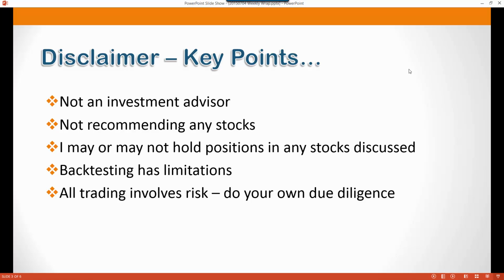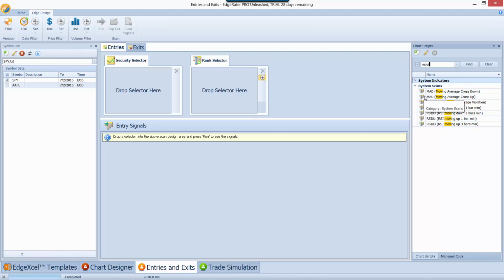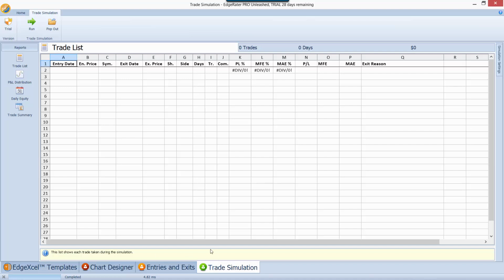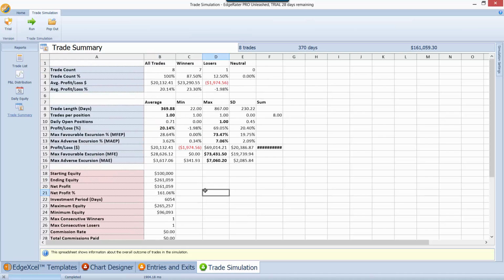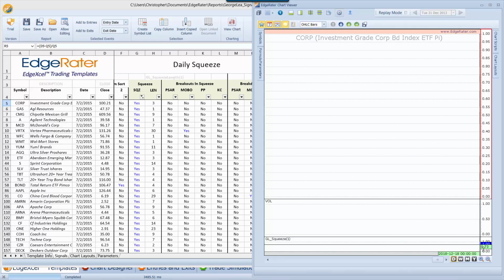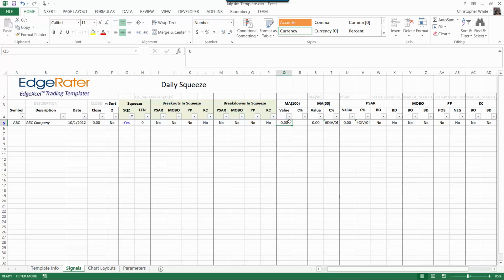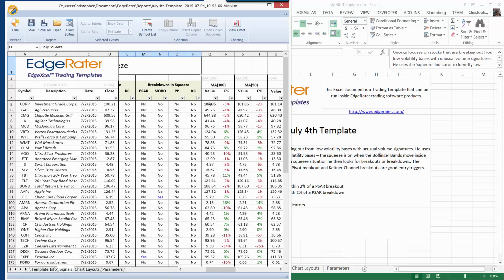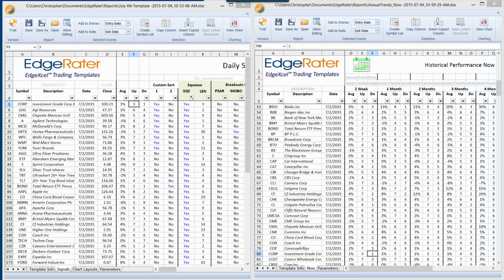Weekly Wrap July 4th 2015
In this edition of the weekly wrap I show
1. How to backtest a simple moving average crossover system
2. How to create your own scanning template in EdgeRater